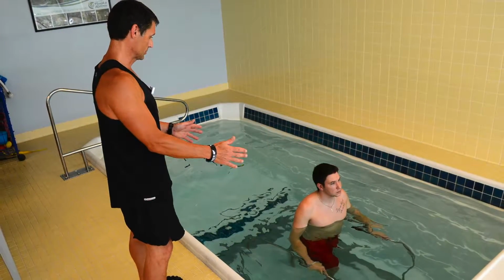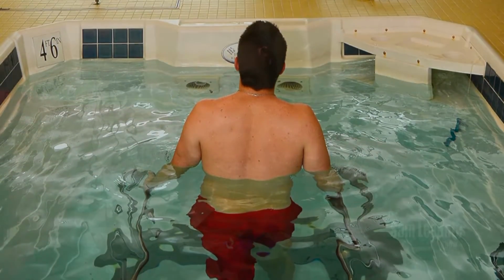The Sam Lesante Show - LVHN Aquatic Therapy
Sam talks to Aquatic Therapist / Physical Therapy assistant Gene Myers and Physical Therapist Dale Ambosie about Aquatic Therapy at the Health & Wellness Center at Hazleton.